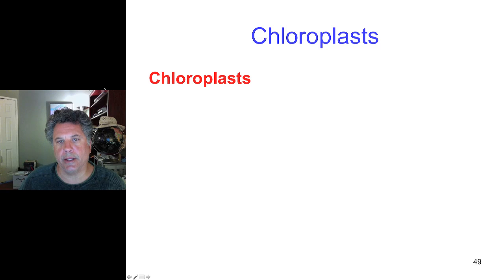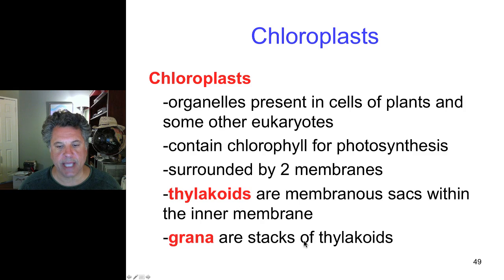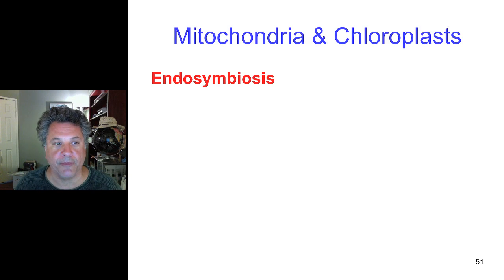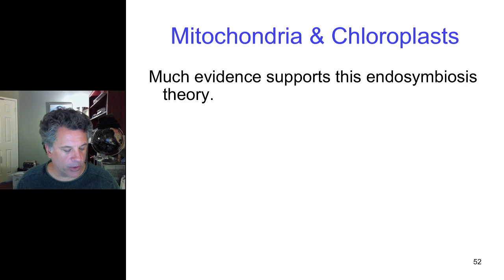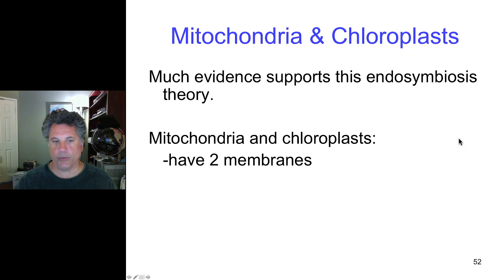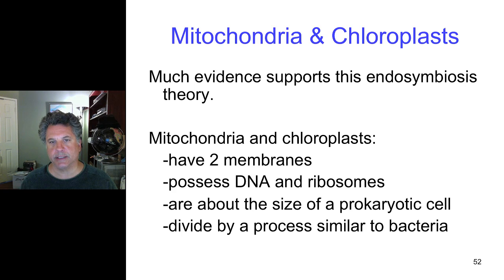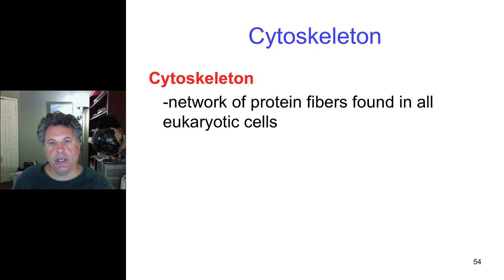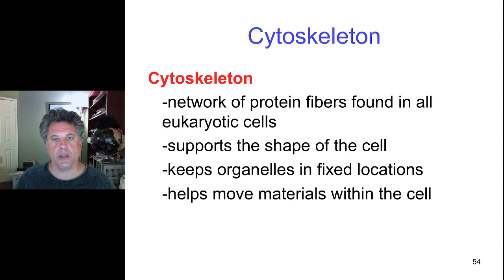Cinelecture 25 - The Endosymbionts (Chloroplasts, Mitochondria)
Chloroplast structure is reviewed and the Theory of Endosymbiosis is discussed